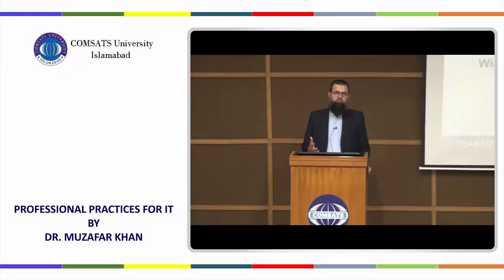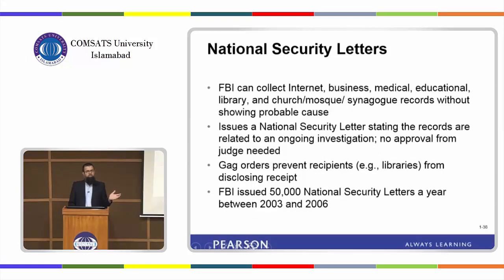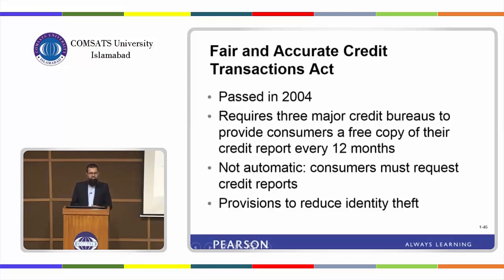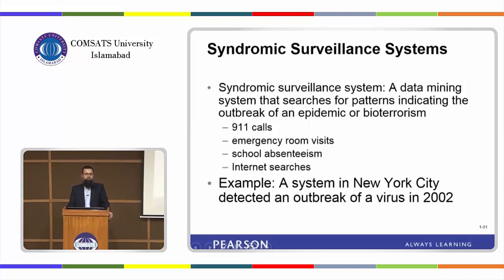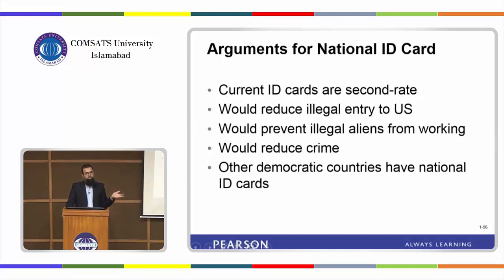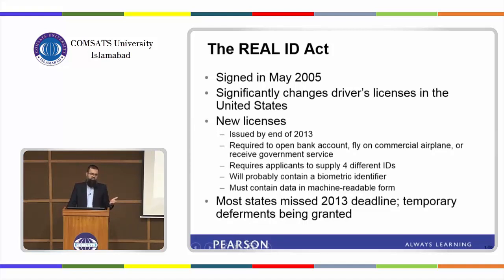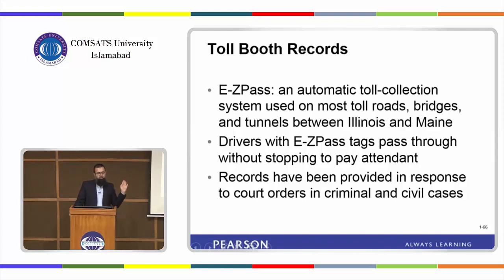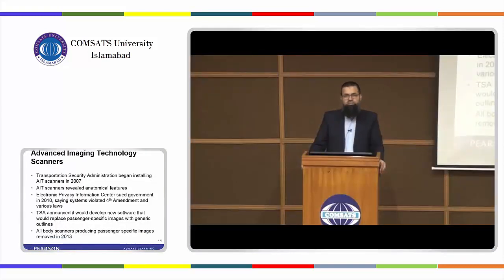CSC110 Lecture 31